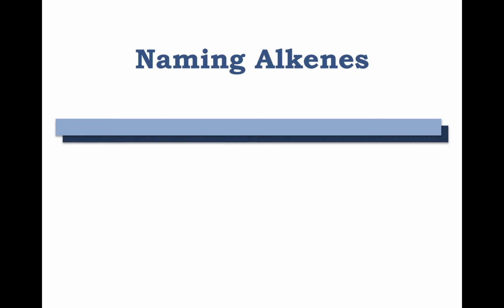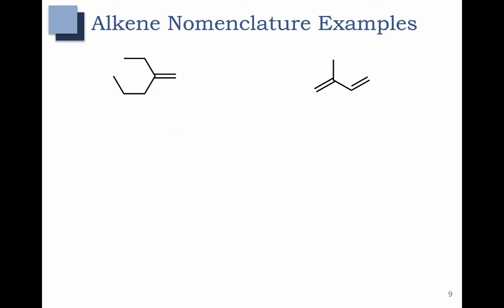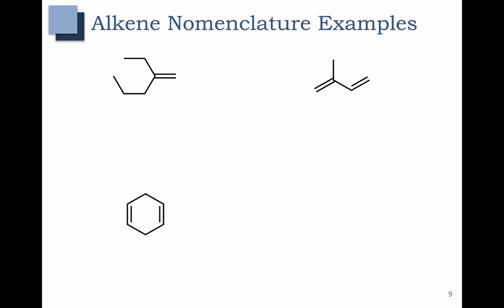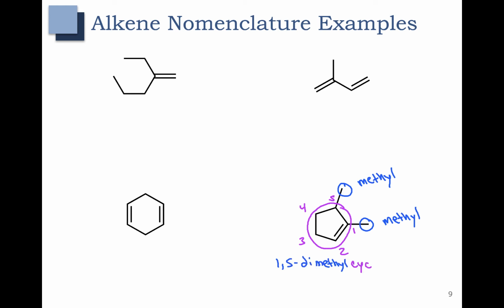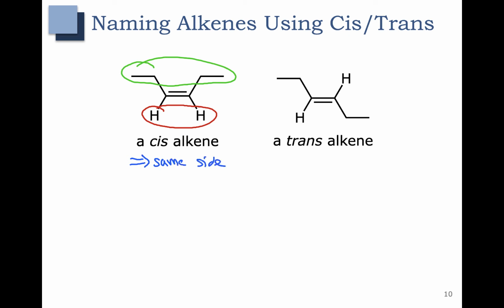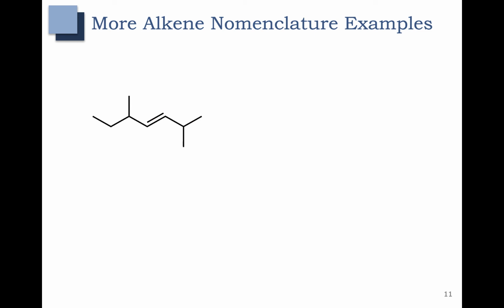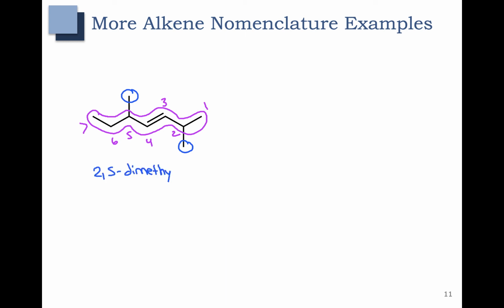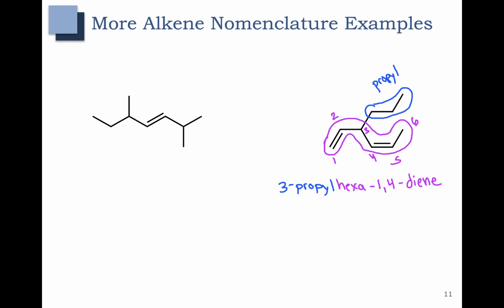Int B - Part 2 - Naming Alkenes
This Interchapter B - Part 2 video covers nomenclature of alkenes, nomenclature of cycloalkenes, and use of the cis/trans designation for alkenes.